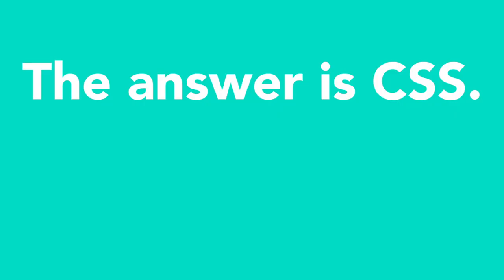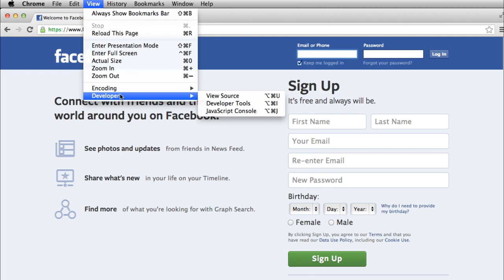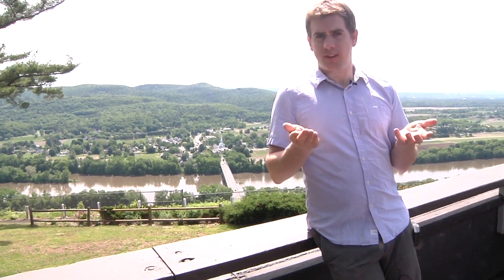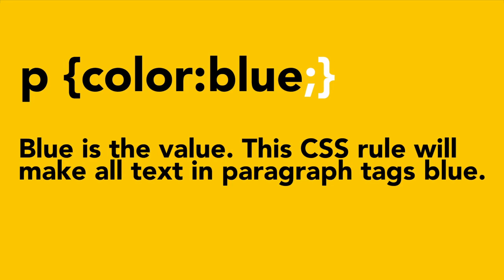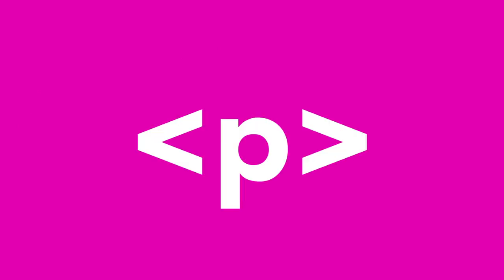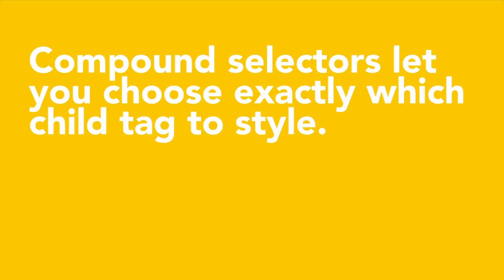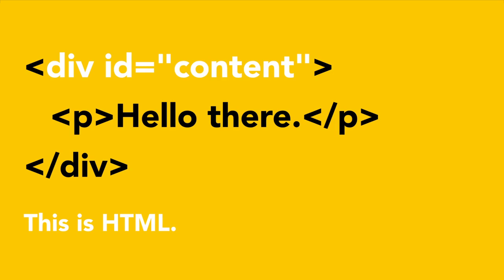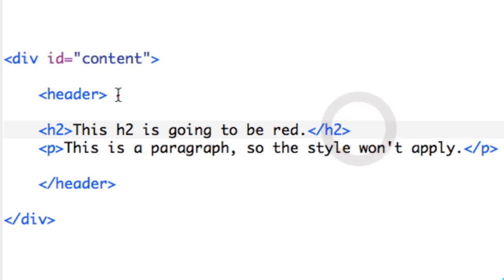Lesson 5.1 Introducing CSS